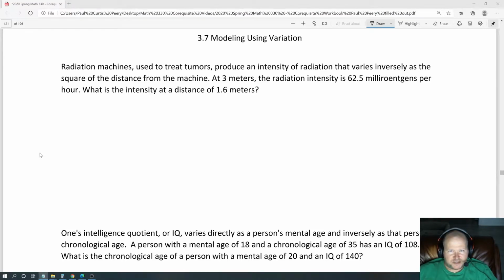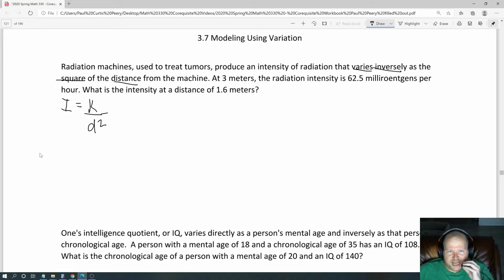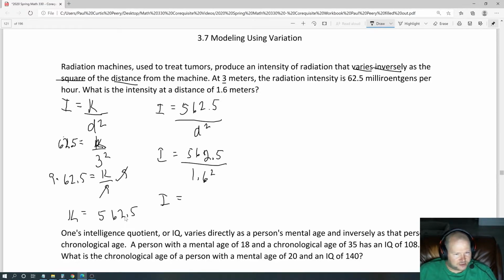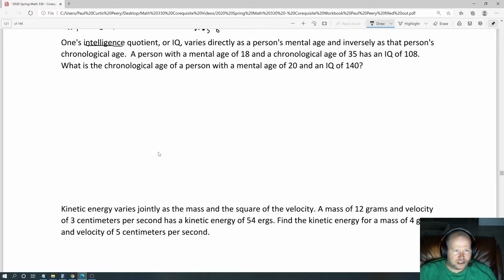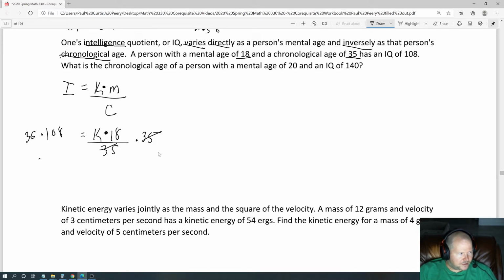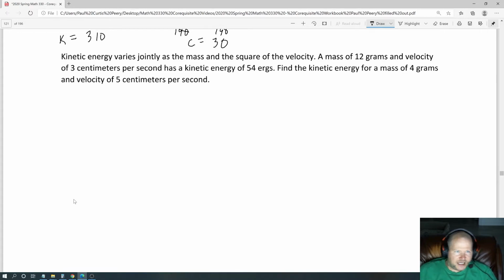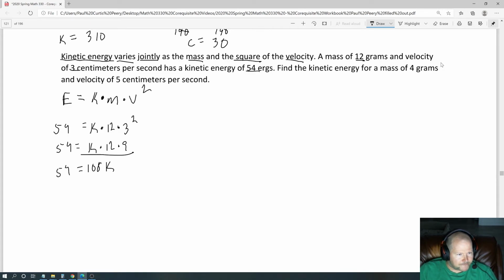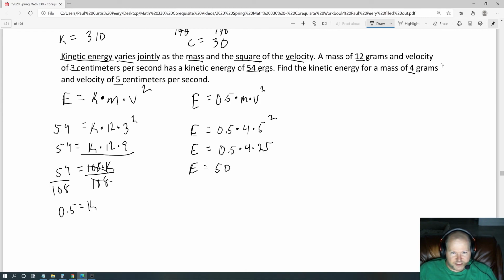Math 330 Corequisite 3 7 part 5